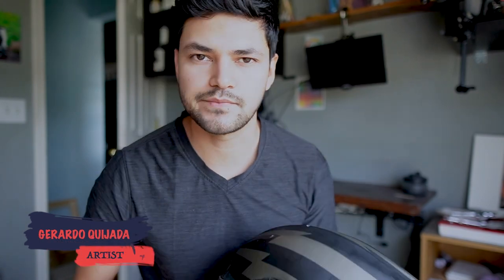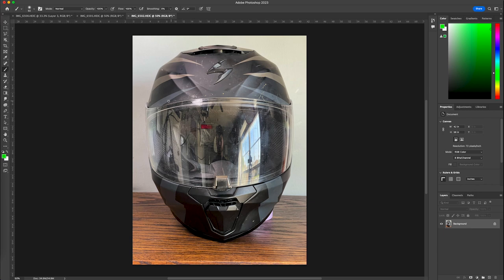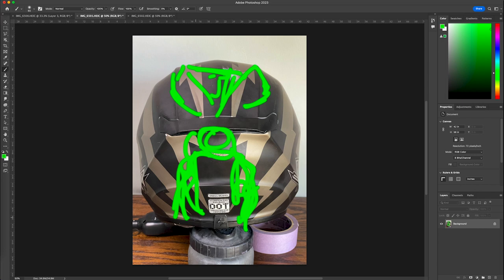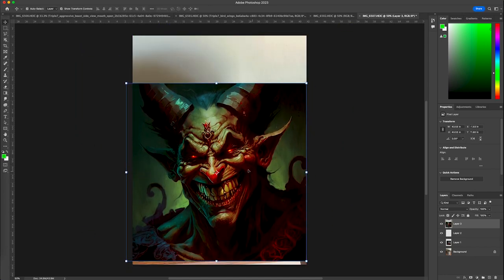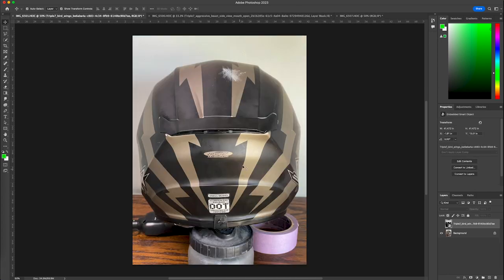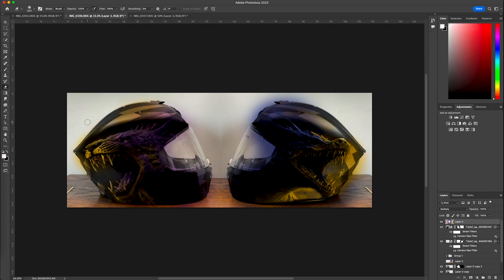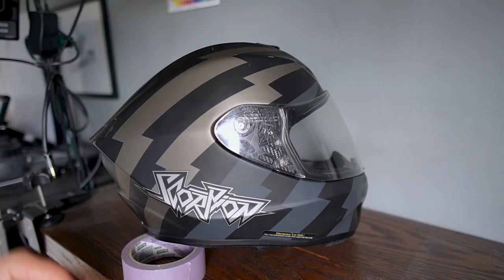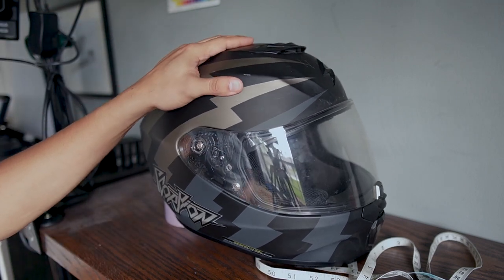Customizing Your Helmet: Step-by-Step Guide to Airbrush Artwork Pt 1 Designing the artwork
In this exciting tutorial, join us as we dive into the captivating world of custom helmet design. In the first installment of this series, we explore the crucial process of designing the artwork using Photoshop. By understanding the direction of the artwork beforehand, you'll be equipped to bring your client's vision to life while gaining a clear vision for your own artistic creation.

Using the power of Photoshop, I'll demonstrate how to craft intricate designs featuring a dragon, a ferocious beast, a demon, and fierce warrior. These initial designs will serve as a blueprint for the artwork that will adorn the helmet, allowing for precise execution and maximum impact.

But that's not all! To achieve unparalleled artistic freedom and bring our designs to life, I'll use the incredible HD Stencils. These invaluable tools will help me map out the artwork on the helmet with precision and ease. By combining the versatility of airbrushing techniques with the finesse of acrylic painting, we'll create an extraordinary artwork that truly stands out.

If you're inspired by this project and eager to try it on your own artistic journey, you can find the very same stencils i use in this video . Don't miss out on the opportunity to elevate your creative pursuits and unlock your full artistic potential.

Join us in the next videos of this series as we delve deeper into the process of preparing the helmet for painting and unveiling the exhilarating techniques for bringing our incredible artwork to life.

In this link you can watch the full demonstration